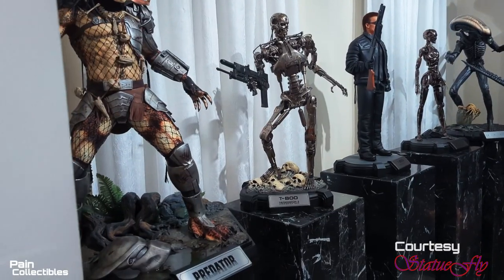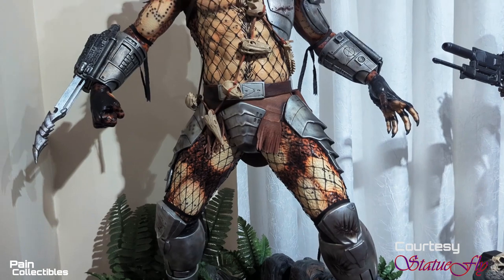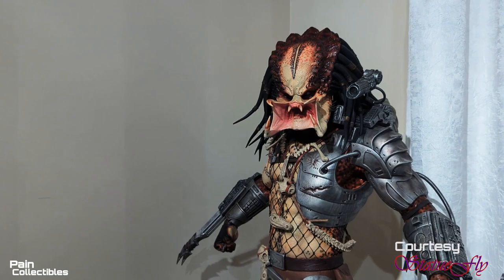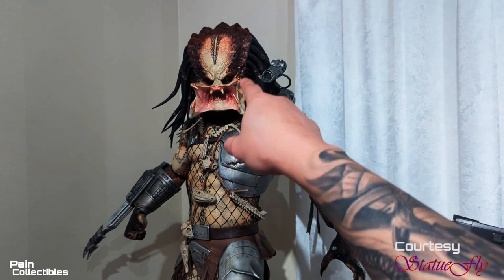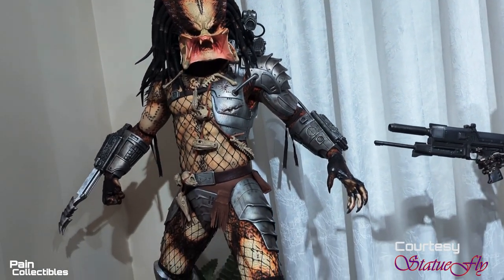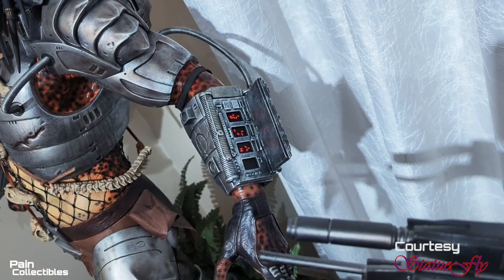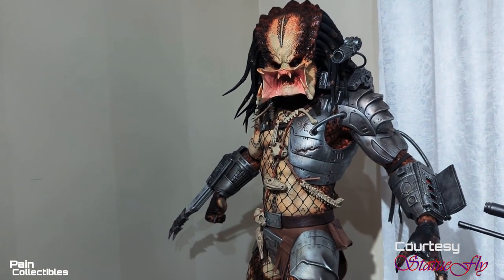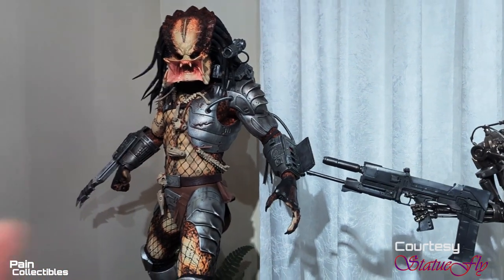Collector featurette: Cinemaquette Predator by Statue Fly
Another awesome piece from my buddy Statue Fly's collection

Today we showcase the awesome Cinemaquette Predator, this thing is amazingly awesome in person. Pictures don't do it justice.